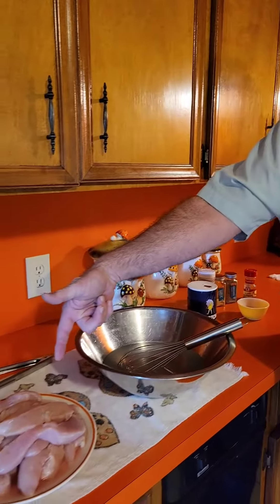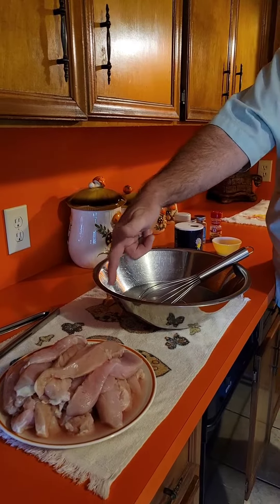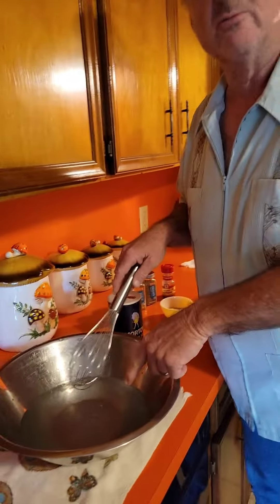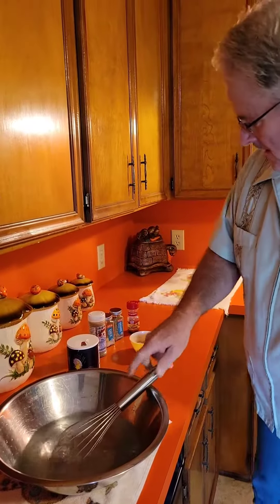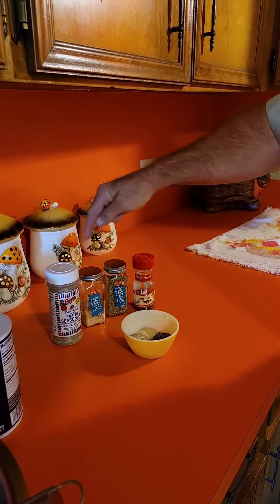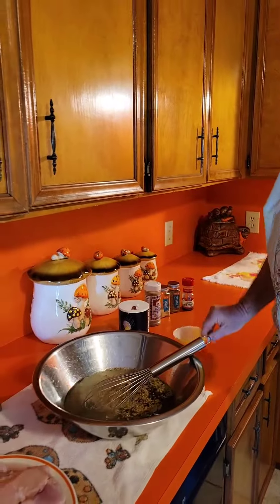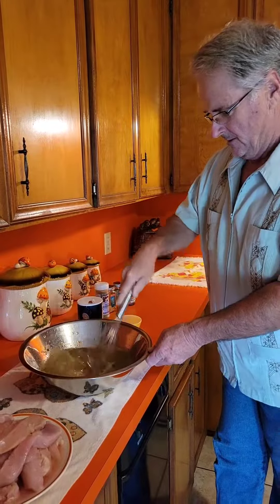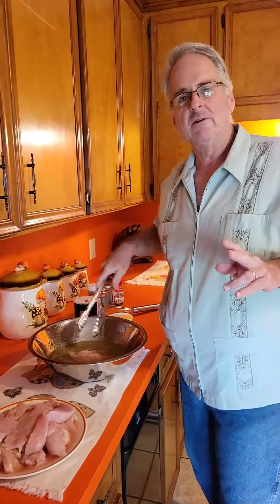Our First Video! Easy Chicken Brine! So Good!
I always brine chicken before cooking, especially chicken breast. You won't believe the difference it makes without added fat or calories!